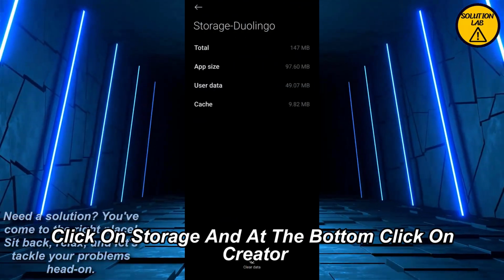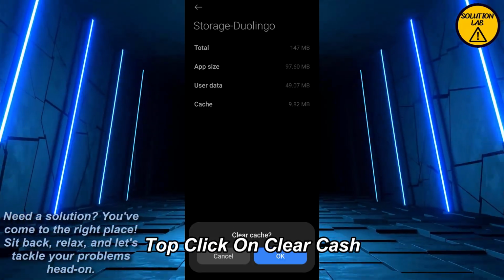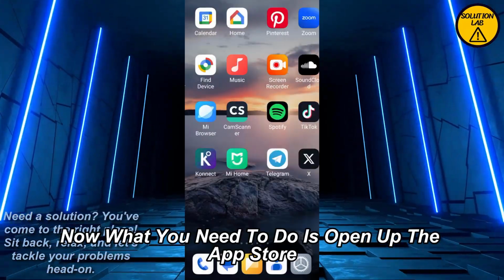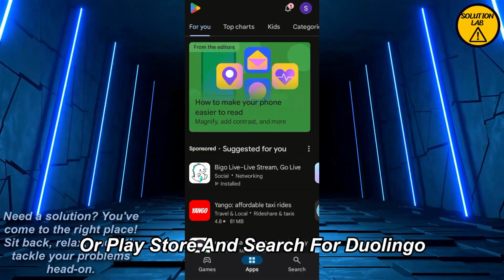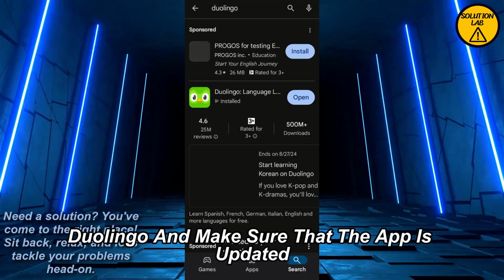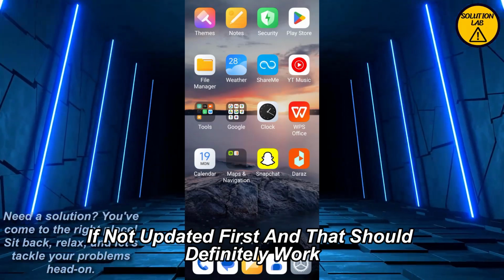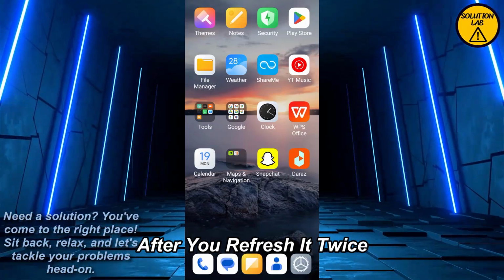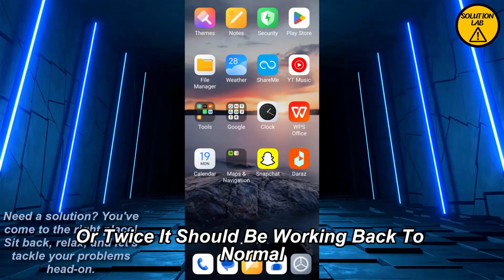How To Fix Duolingo Animations Not Working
In this video we will learn "How To Fix Duolingo Animations Not Working"